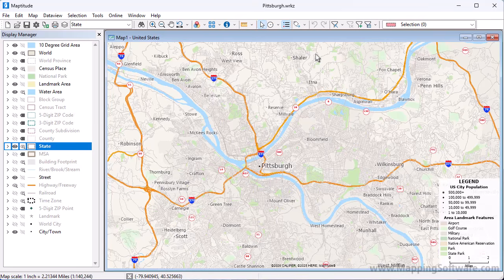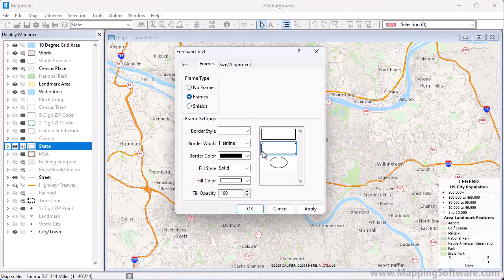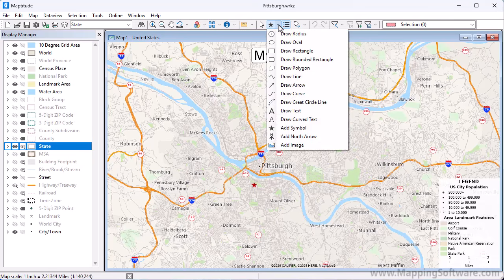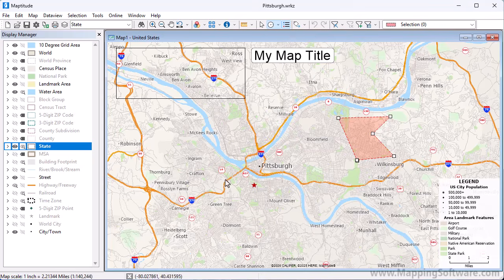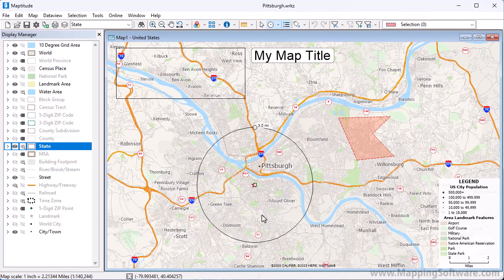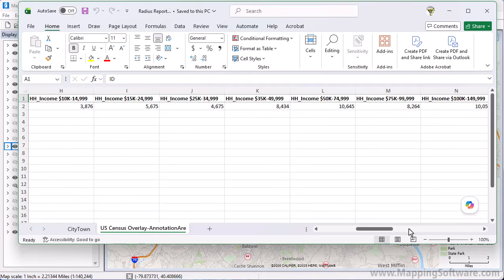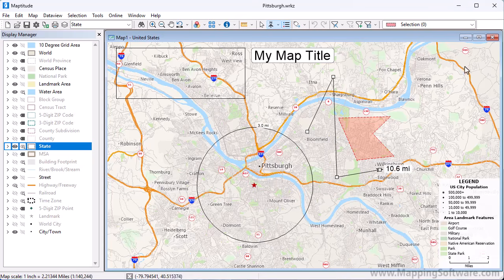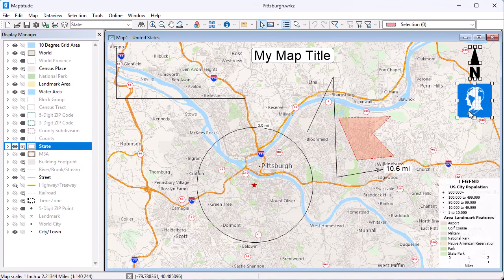How to Use the Maptitude Drawing Tools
Add text, symbols, shapes and north arrows to a map, then pull demographics for any shape you draw.

📝 Video Summary
The Drawing Tools dropdown adds text, symbols, shapes, lines, north arrows and images to a map, and every object can be restyled afterward from its Properties. This tutorial also covers the part that is easy to miss: any area you draw can be right clicked and exported to Excel, which returns the populated places inside it plus demographic statistics for that shape.

⏱️ Timestamps
0:00 - Add text to a map
0:59 - Add symbols
1:29 - Draw rectangles, polygons and ovals
2:09 - Draw circles with an exact radius
3:03 - Get demographics for a shape you drew
3:59 - Lines, north arrows and images
4:53 - Move and align objects

🔑 Key Takeaways
- Double click any drawn object with the Pointer tool to edit it
- The Radius tool works by dragging or by clicking and typing an exact radius
- A drawn circle carries a radius line and a label, and either can be hidden
- Exporting a drawn shape to Excel returns demographics for that shape, not just the map
- Select several objects and use Align to tidy them in one step

Did you know a shape you draw can return its own demographics?